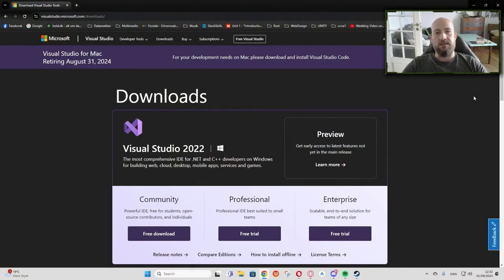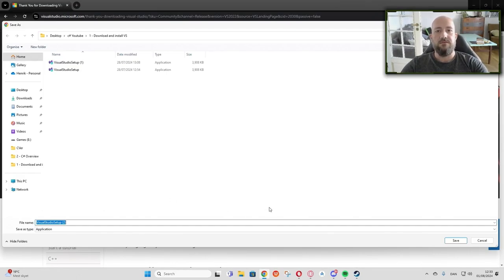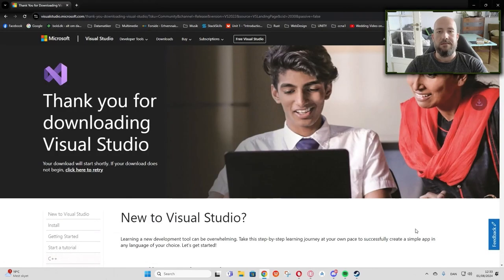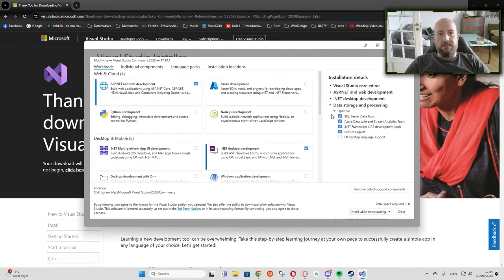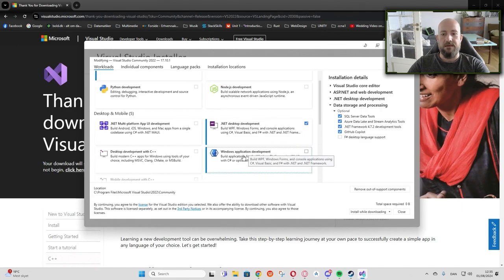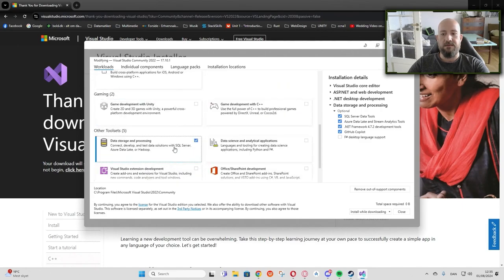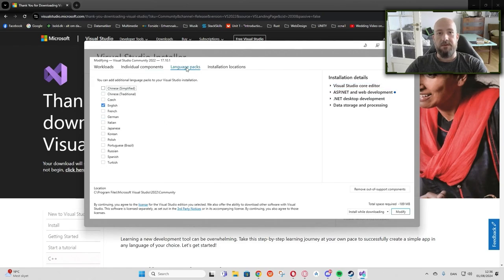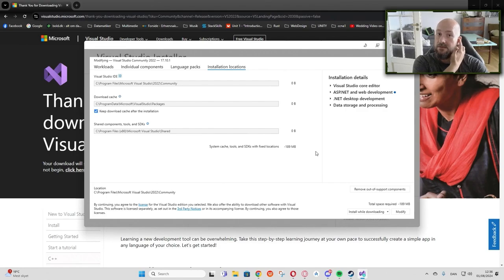Installing Visual Studio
Hi everyone! Welcome to our first episode. Today, we're going to install Visual Studio, the tool we'll use to write and run our code throughout this course. Visual Studio is great because it tells us if we have errors or are missing something in our code.